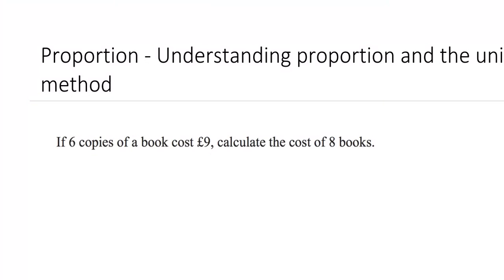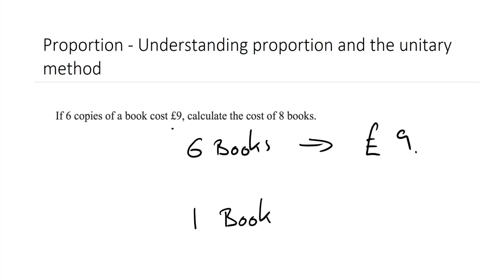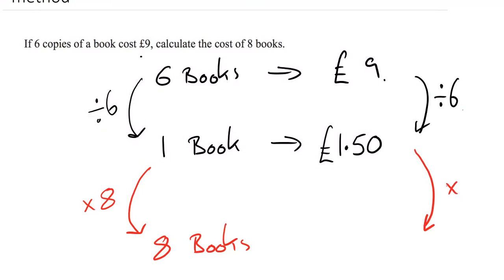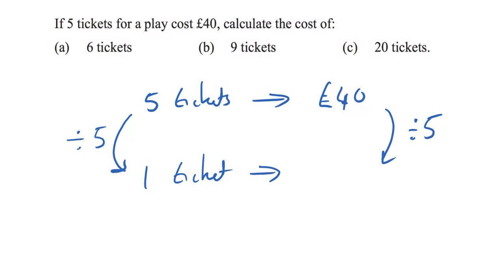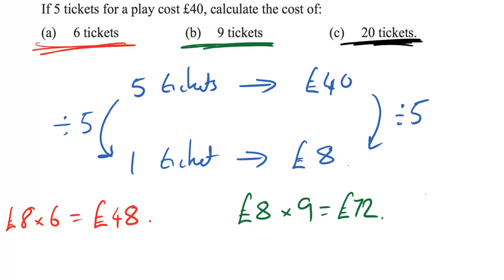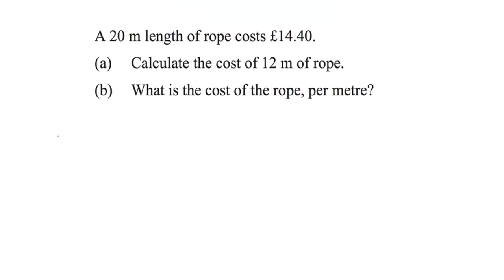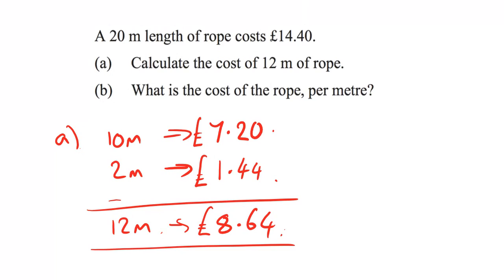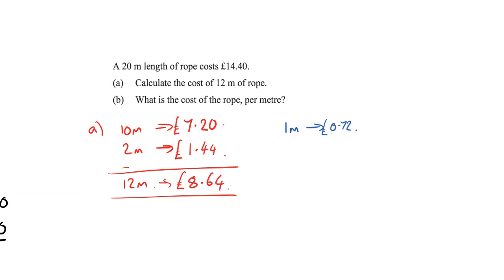Proportion and the Unitary Method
In this video, simple proportion questions are explained with the unitary method used and explored.